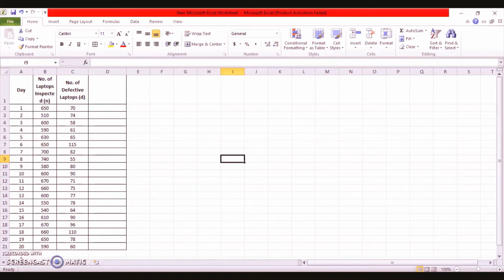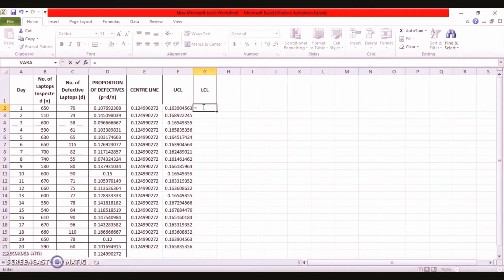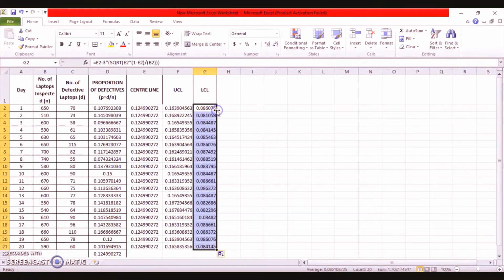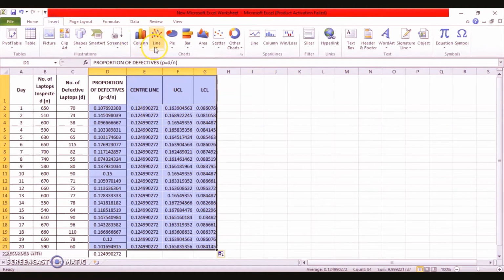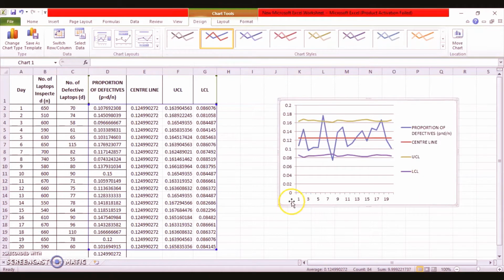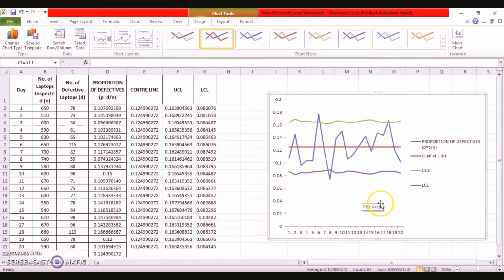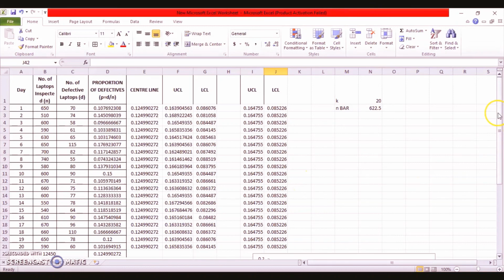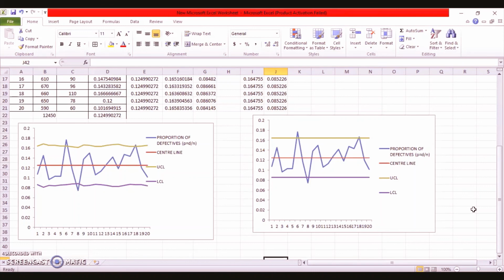EXAMPLE for 2 APPROACHES of P-CHART for VARIABLE SAMPLE SIZE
There are two approaches for constructing variable control limits for the p-chart. In this session we will explore the comparative analysis of the two approaches with the help of two different line graphs.